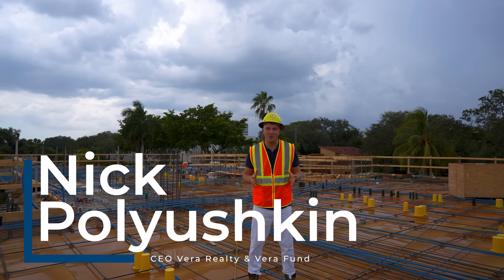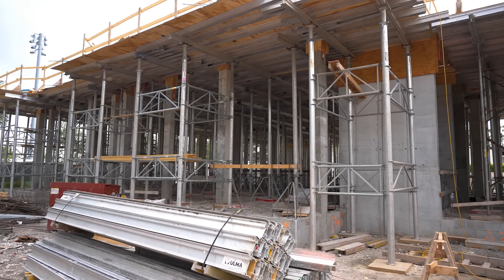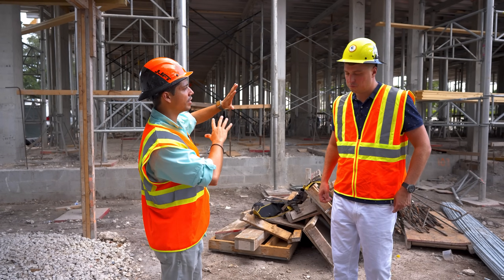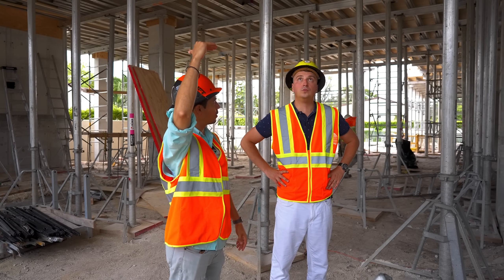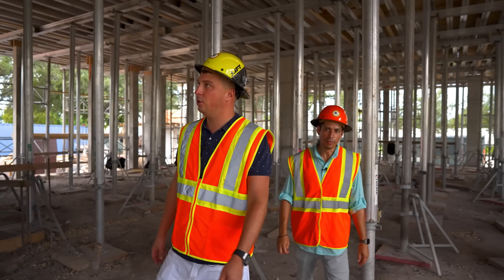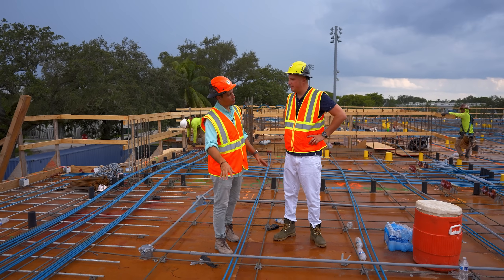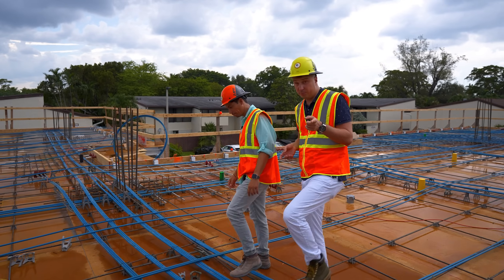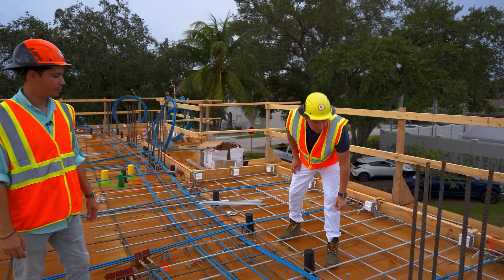Boosting Efficiency: Advanced Shoring and Concrete at Aventura Quattro Construction Process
Dear friends, welcome to the NickProRealty channel! Today, we are at the construction site of the Aventura Quattro project, and we are excited to share the progress of this construction with you. Our expert, Raul, will provide insights into what has transpired on the construction site over the past two weeks.

In this video, you'll discover:
1. How we utilize advanced shoring to ensure stability and quality in our construction work.
2. The rapid drying times of the concrete poured on-site, often setting within the same day.
3. The changing floor heights within the project: the first floor at 14 feet and the second at 9 feet, and more.
4. Our phased plan for completing the construction, with the anticipation of the second floor being visible within the next two weeks.
5. Unique project features, such as using the river to extend the lifespan of balconies and other engineering solutions.

We have the expertise and knowledge to assist you in realizing your construction and real estate ideas. Good luck, and see you soon!